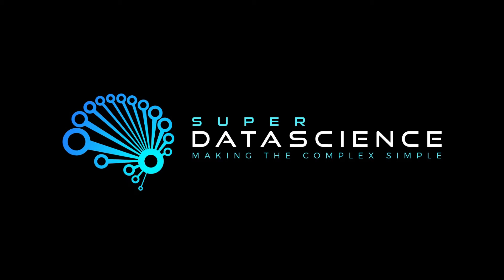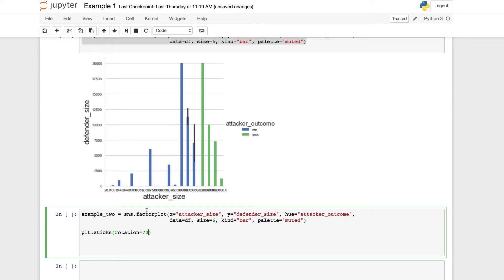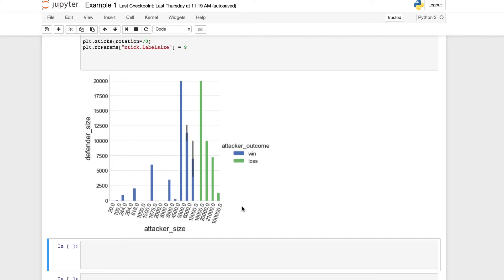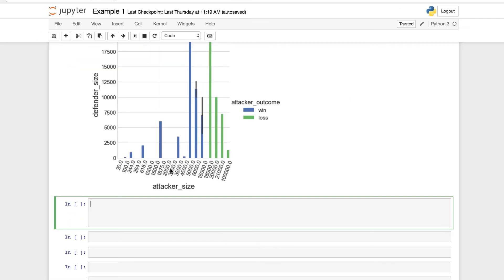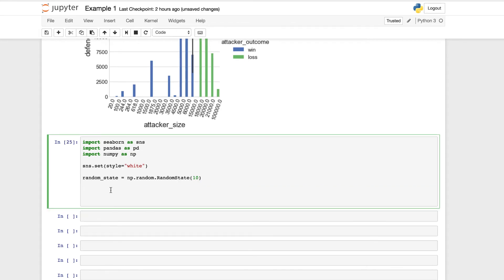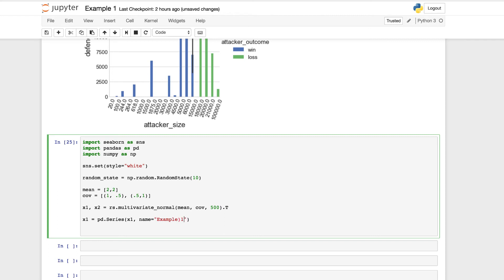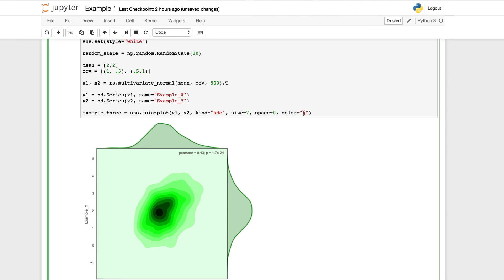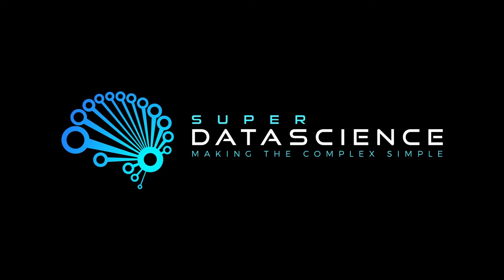VISUALIZATION WITH SEABORN - JOINT KERNEL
Welcome to the YouTube series on Seaborn, where we will be exploring this powerful and fascinating
library while building some incredible visualizations! Learn the main operations and methods of how to
build attractive visualizations with data including Game of Thrones and Pokemon. You will see
multiple examples and types of graphs, the parameters necessary and other useful steps. Seaborn is an
essential tool for data science to get started with hands-on practice today!